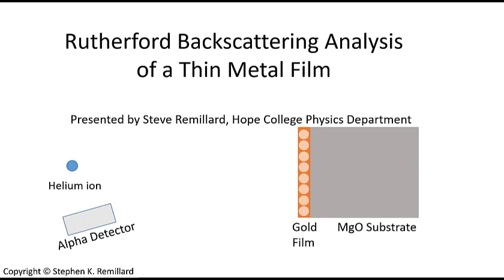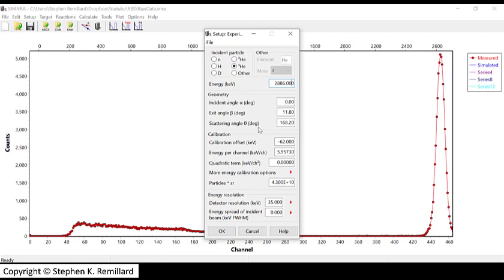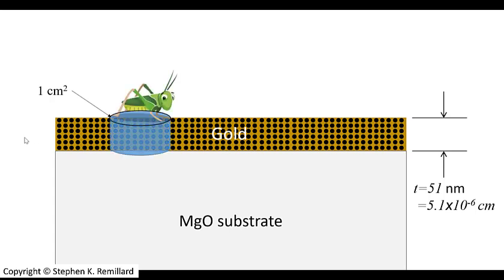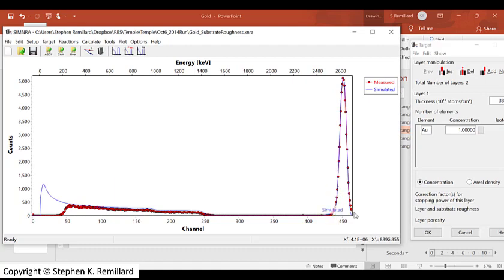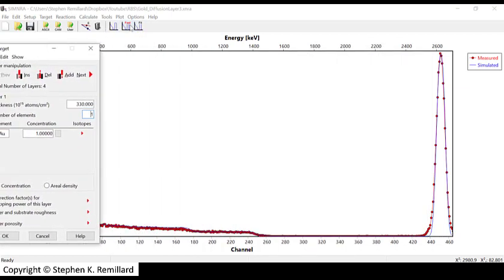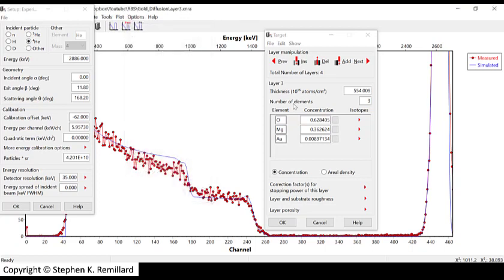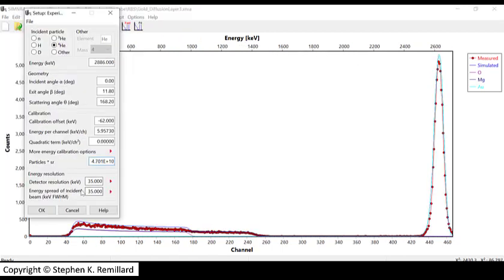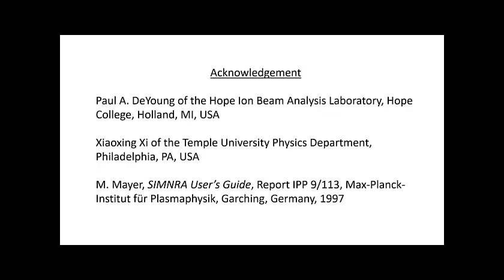Rutherford Backscattering Spectroscopy (RBS) Analysis of a Thin Metal Film using SIMNRA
This is a training video for student using RBS in their research at Hope College.  The energy spectrum of alpha particles scattering from a thin gold film on MgO substrate is analyzed as an example of the simplest RBS analysis problem that you can expect to encounter in your research.  The use of atoms per square centimeter as a thickness measure is explained.

None of the work in this video would have happened without the access to the Hope College Ion Beam Laboratory and the good work of Prof. Paul DeYoung.

This demonstration uses SIMNRA
M. Mayer, SIMNRA User’s Guide, Report IPP 9/113, Max-Planck-Institut für Plasmaphysik, Garching, Germany, 1997